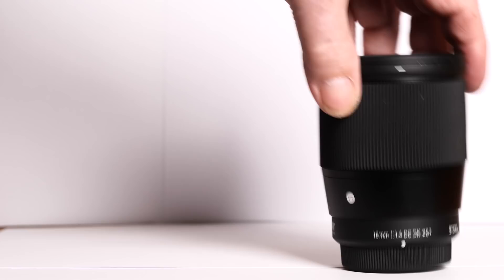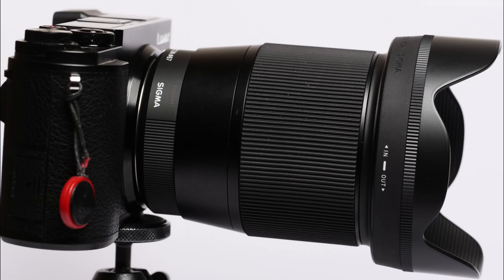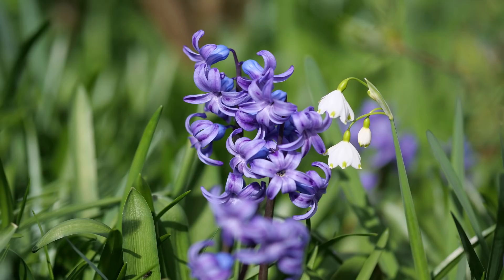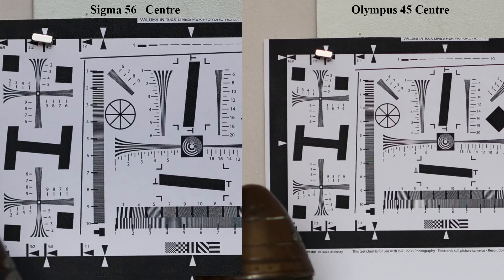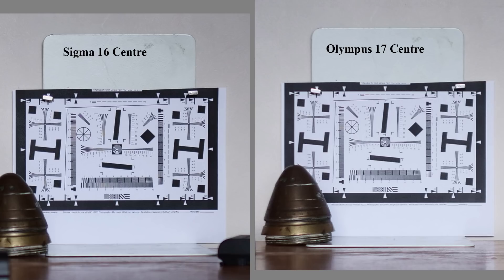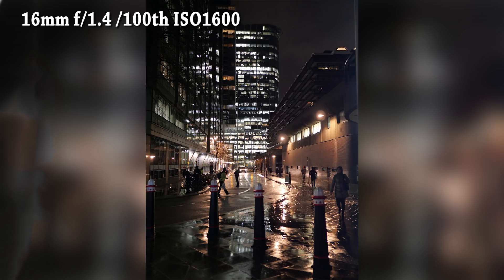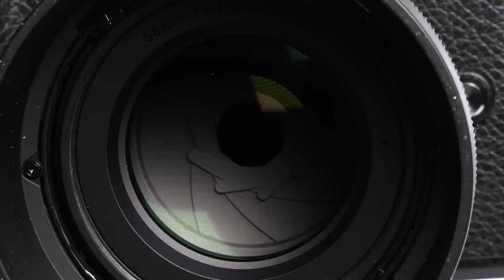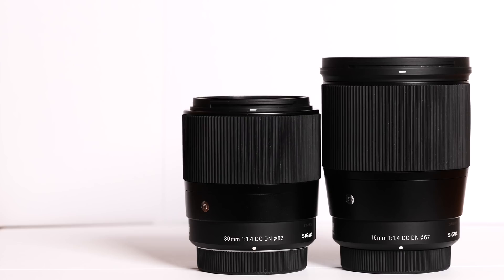A Look At Three Wide Aperture Sigma Lenses For Micro Four Thirds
At a time when Olympus and Panasonic lens prices are going through the roof, Sigma offers these three f/1.4 'Contemporary' lenses at sensible prices.

Do they sacrifice sharpness, focus speed or build quality to price? Having owned, used and reviewed - many Sigma lenses over the years, I didn't anticipate any nasty surprises and I didn't find any. There were some nice surprises, though.